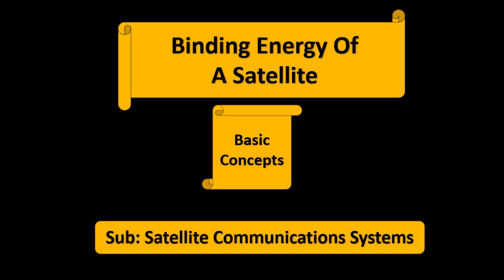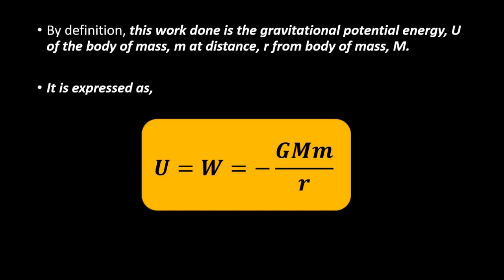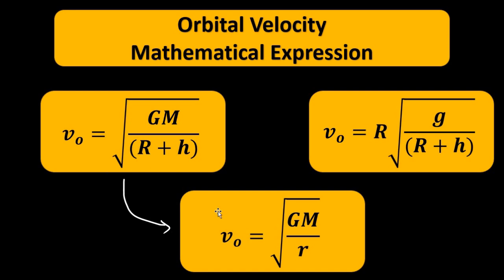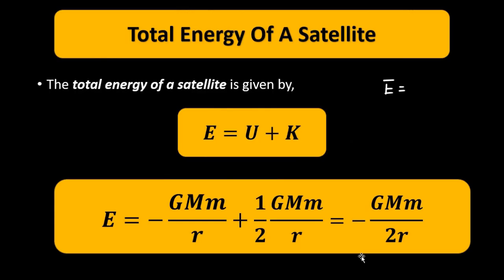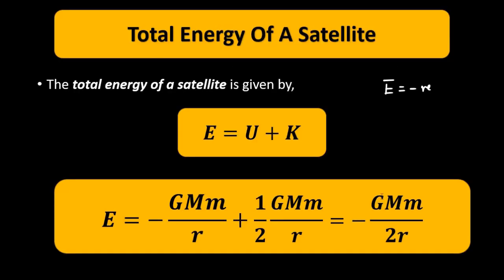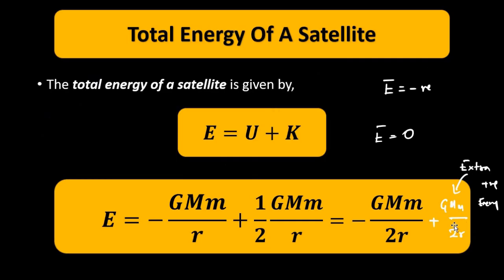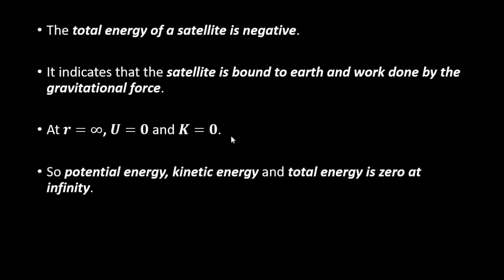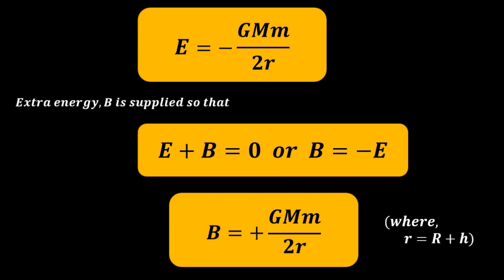Binding Energy Of A Satellite | Basic Concepts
In this video, we are going to discuss about the basic concepts related to binding energy of a satellite.